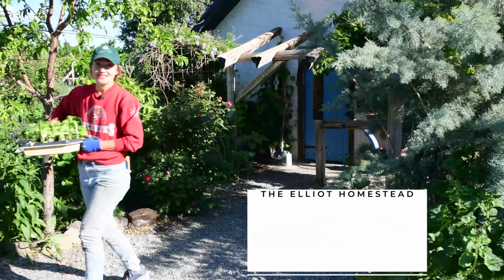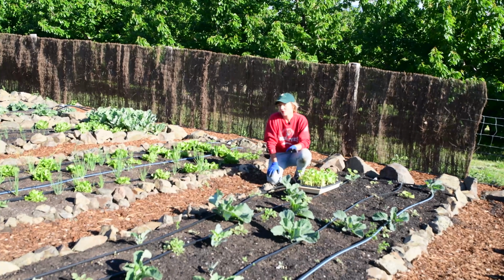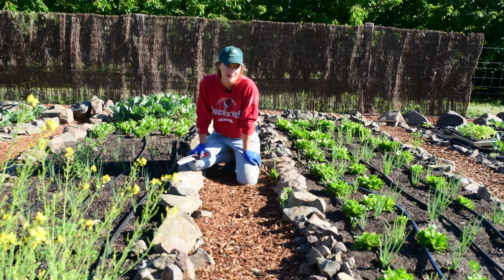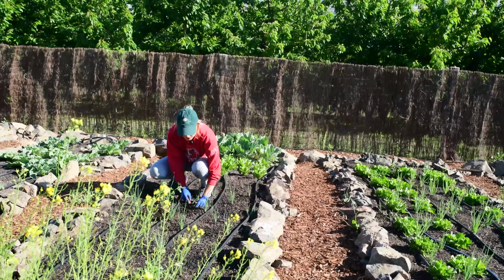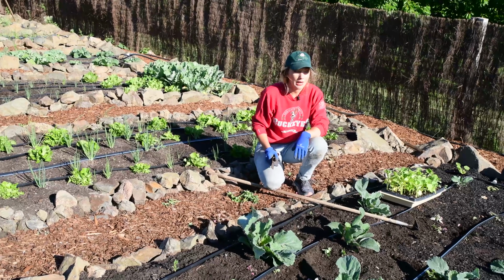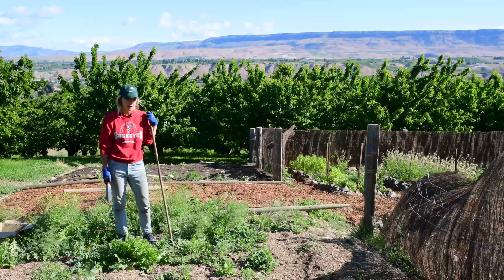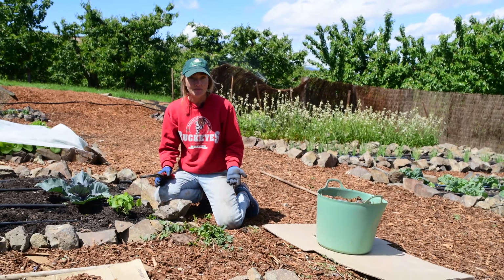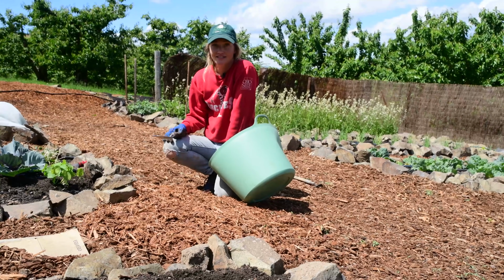First Year NO-DIG in the garden: Pros & Cons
It's our first year of no-dig in the garden. Here are the pros & cons we've experienced! Shop DR Power equipment for your garden